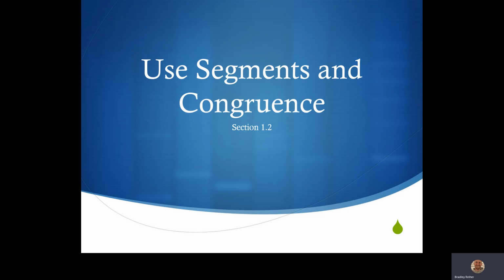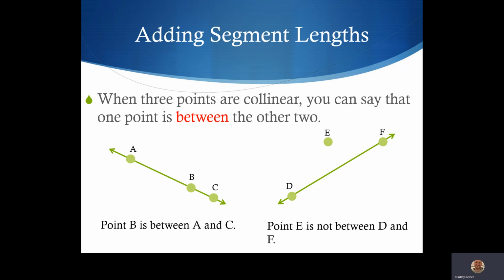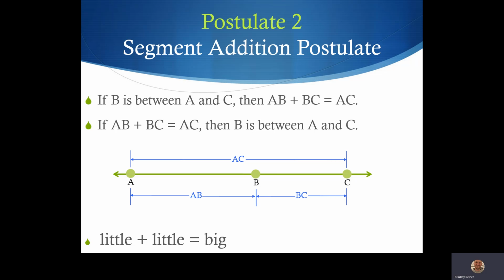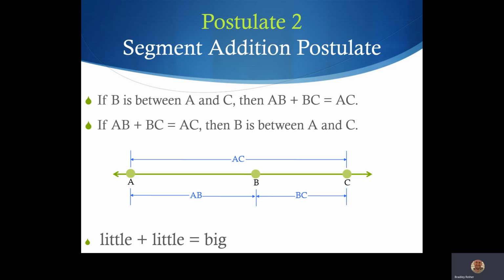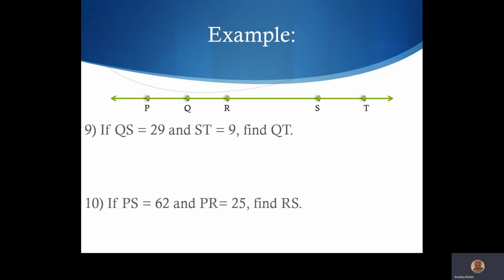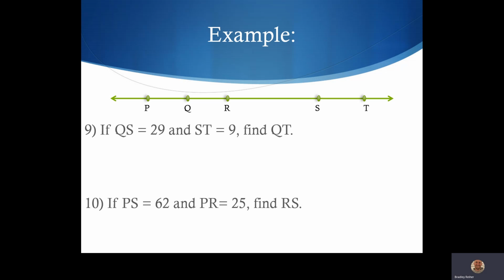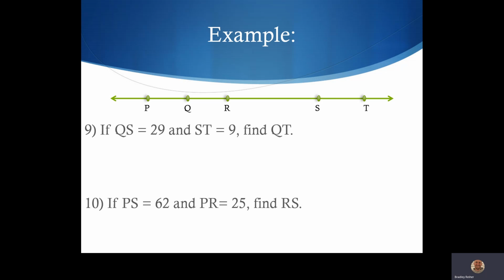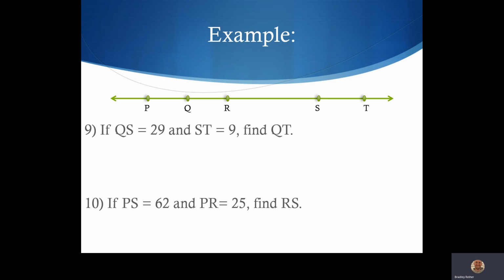HG1.2.3 Use Segments and Congruence